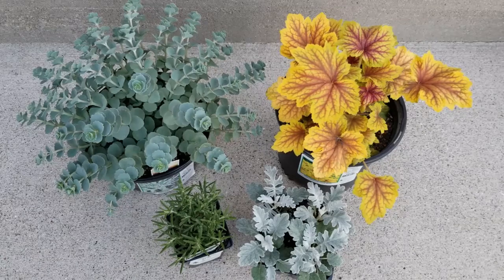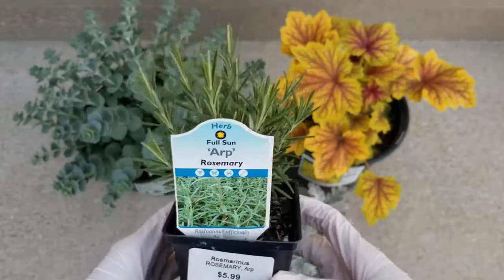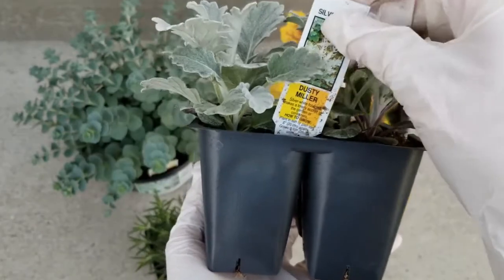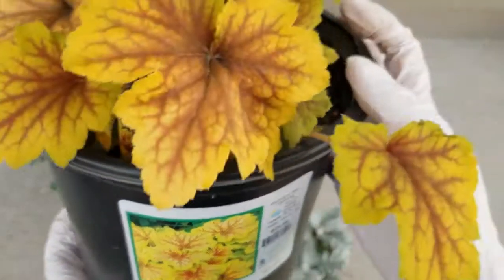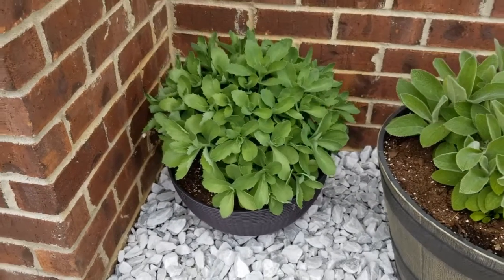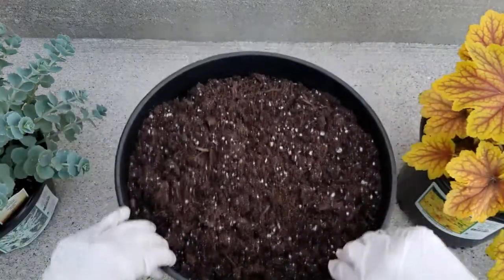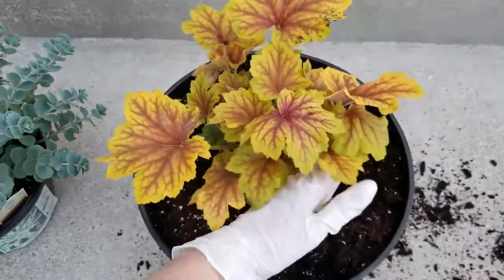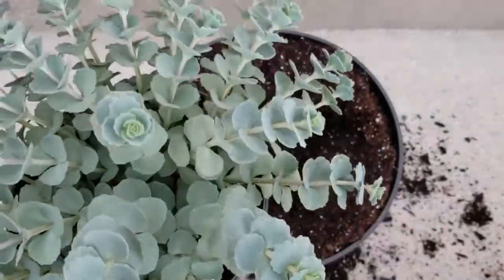Planting Perennials In Pots | Heuchera, Stonecrop, Rosemary, Dusty Miller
I'm planting perennial plants in pots. I purchased three matching flower pots in three different sizes and planted them up with "Red Lighting" Heuchera/ Coral Bells, "October Daphne Stonecrop" Sedum, "Arp" Rosemary, and "Silverdust" Dusty Miller.

💧Drip Irrigation Supplies:

Two Way Splitter (Amazon)-
Faucet Timer (Amazon)-
Backflow Preventer (Amazon)-
25 PSI Pressure Regulator (Home Depot)-
3/4-1/2 in. Drip Tube Adapter (Amazon)-
Black Poly 1/2 in. Drip Tubing (Home Depot)-
1/4 in. Dripline Tubing (Home Depot)-
Punch Tool (Amazon)-
Punch Tool (Home Depot)-
1/2 in. Barbed Tee (Home Depot)-
1/2 in. Barbed Elbow (Home Depot)-
1/2 in. Barbed Coupling (Home Depot)-
Figure 8 End Closure (Home Depot)-
1/4 in. Barbed Connector (Home Depot)-
Goof Plugs (Home Depot)-
Shut-off Valves (Amazon)-
Landscape Staples (Amazon)-

Amazon link Clamp Light:

Amazon link Plant Markers / Tags: